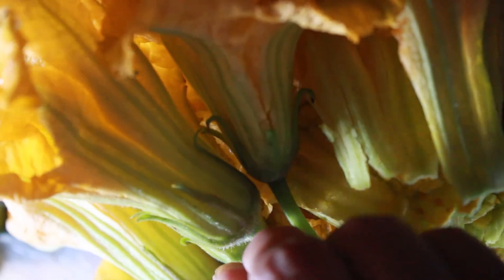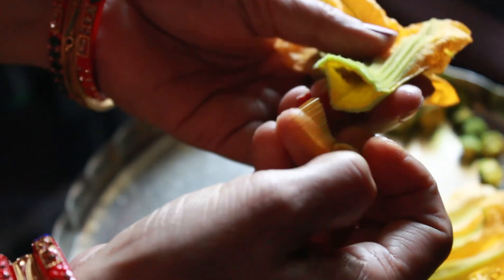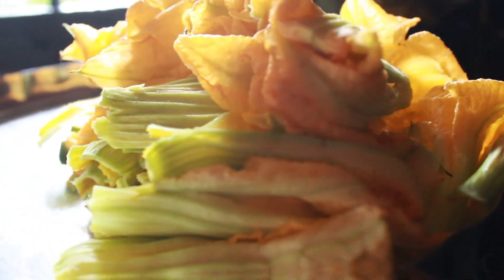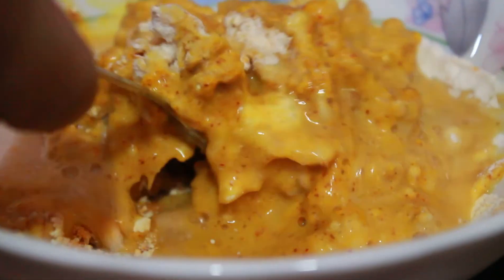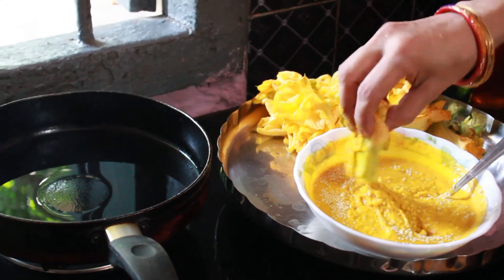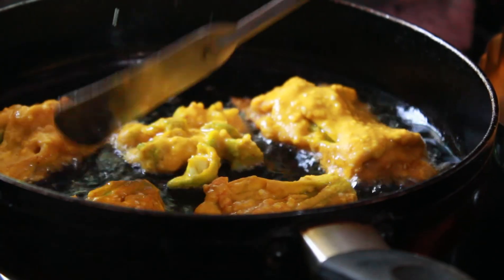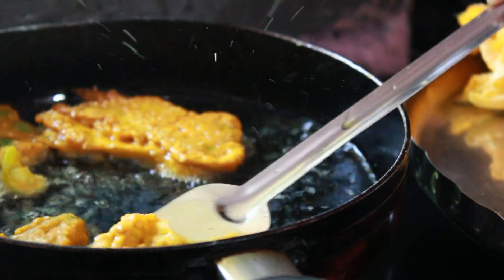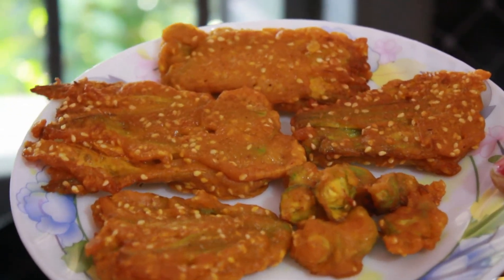S4: Episode 4 (In English) : କଖାରୁ ଫୁଲ ଭଜା _ Kakharu Phula Bhaja